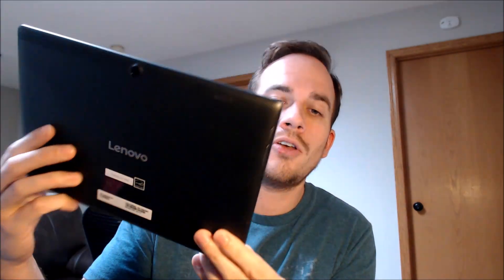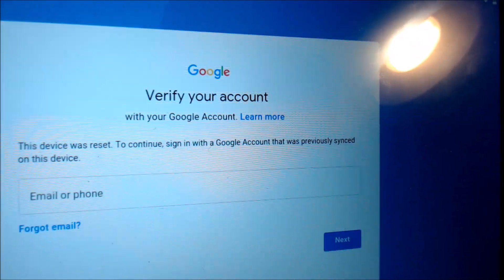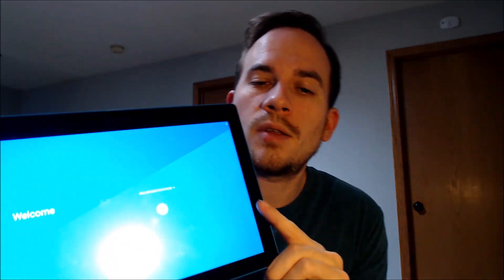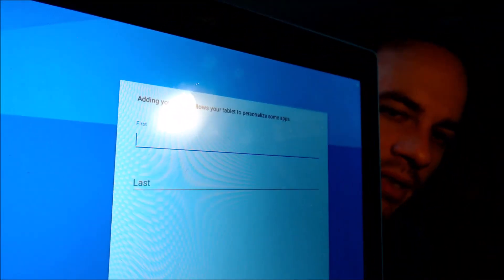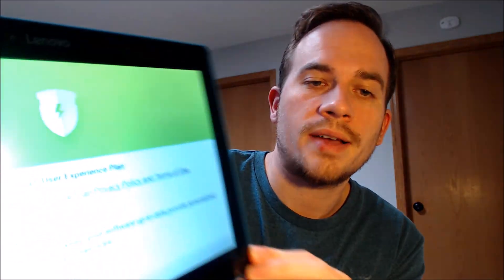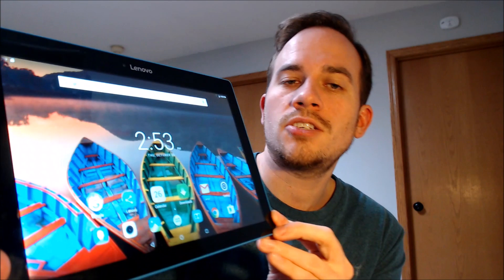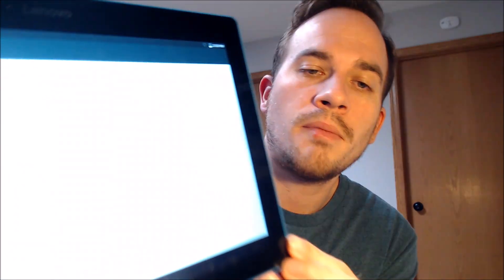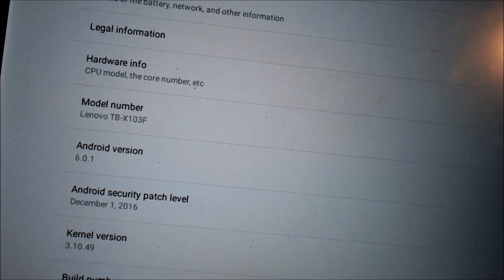Disable / Bypass / Remove Google Account Lock FRP on Lenovo Tab 10 TB-X103F!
Video showing a Google Account Lock successfully being bypassed/removed on a Lenovo Tab 10 Android tablet (model TB-X103F). Google includes this security feature with all devices on Android 5.1 and up so that when a device is reset without first removing the Google account, the device is locked to the previous owner's account. This process that we do to the device allows a bypass of the screen that asks for the Google account of the previous user.